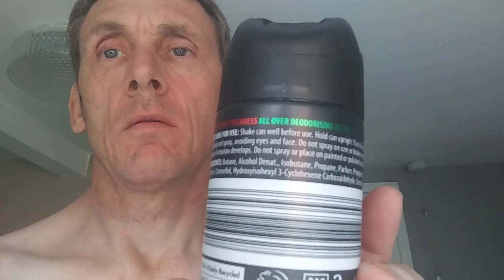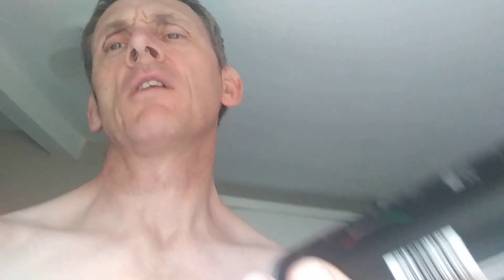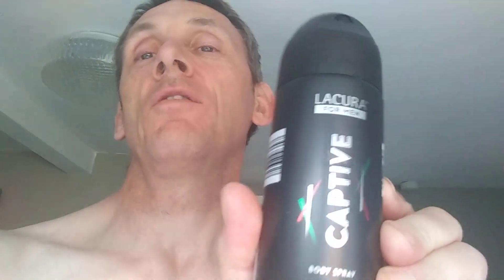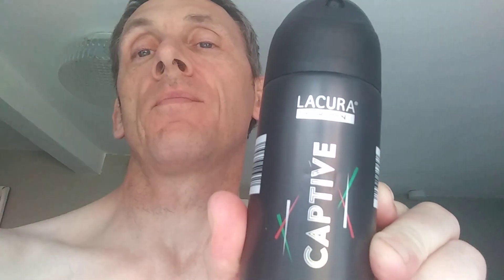Aldi Lacura captive for men body spray cheap but is it effective?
ok for freshening up for not effective enough as an antiperspirant😉